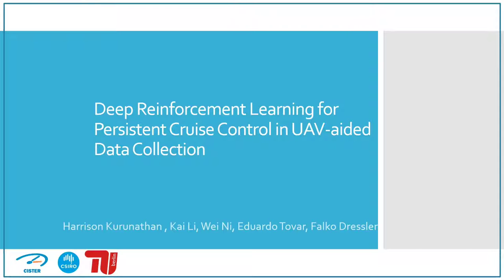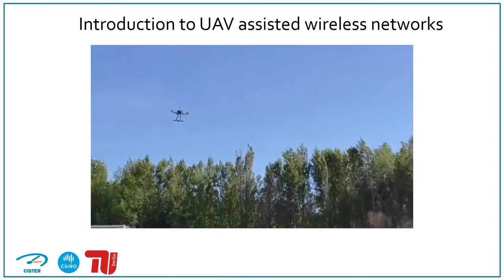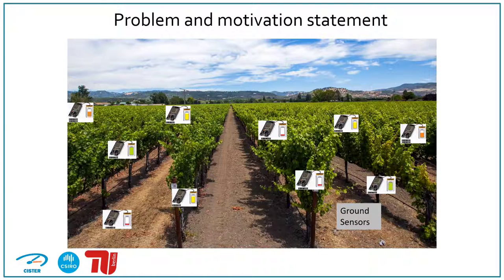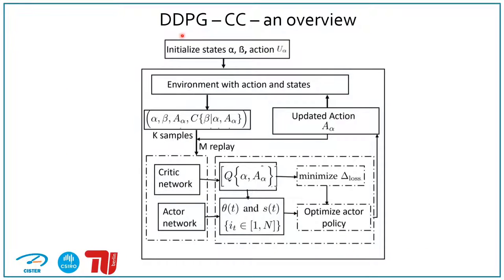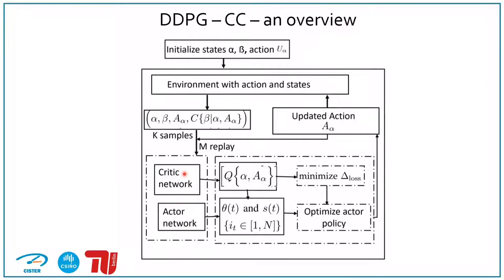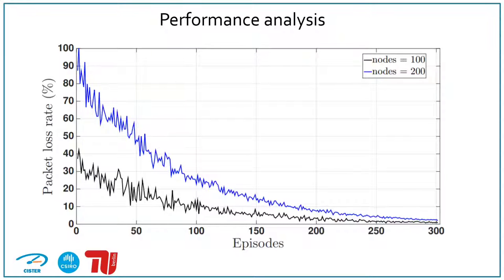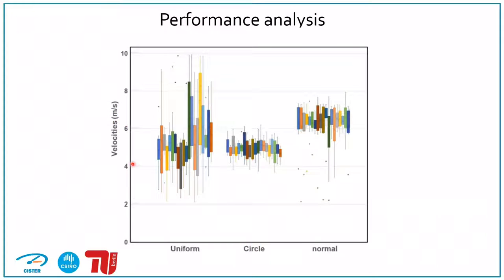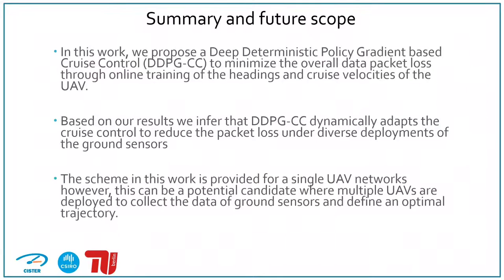LCN 2021 - Deep reinforcement learning for Persistent cruise control in UAV-aided data collection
Autonomous UAV cruising is gaining attention due to its flexible deployment in remote sensing, surveillance, and reconnaissance. A critical challenge in data collection with the autonomous UAV is the buffer overflows at the ground sensors and packet loss due to lossy airborne channels. Trajectory planning of the UAV is vital to alleviate buffer overflows as well as channel fading. In this work, we propose a Deep Deterministic Policy Gradient-based Cruise Control (DDPG-CC) to reduce the overall packet loss through online training of headings and cruise velocity of the UAV, as well as the selection of the ground sensors for data collection. Preliminary performance evaluation demonstrates that DDPG-CC reduces the packet loss rate by under 5\% when sufficient training is provided to the UAV.